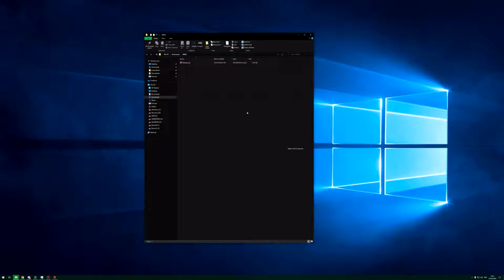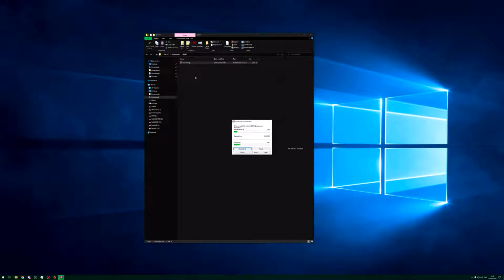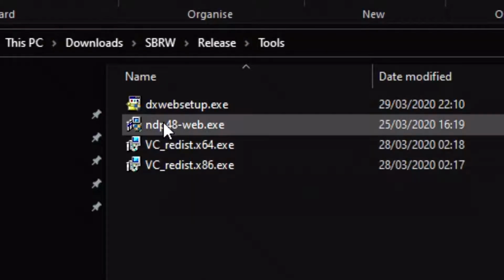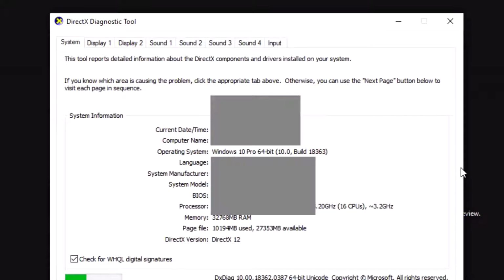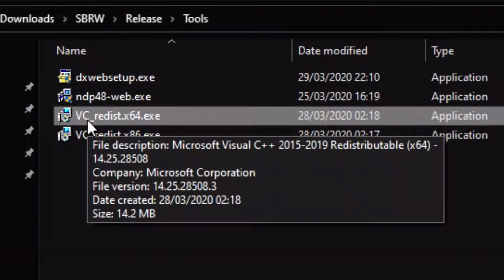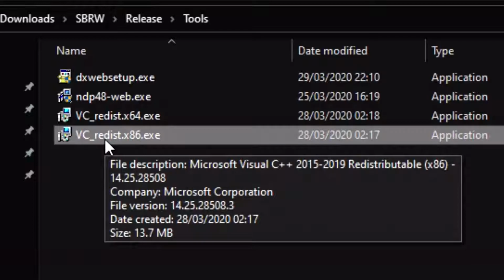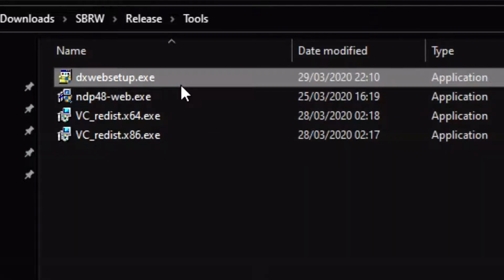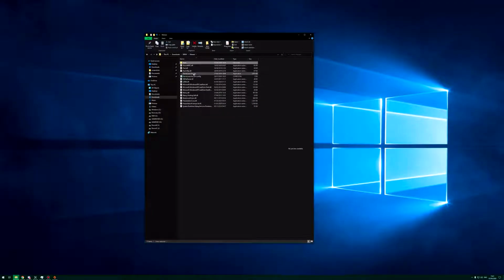Soap Box Race World - Tips & Tricks Semi How To?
Soap Box Race World - This video is a really simple how to problem solve and solution to many of the top issues people have trying to run the game. IT IS NOT , an official guide or tutorial.

As promised links are here ! ( I remembered )

Microsoft Official VC C++ 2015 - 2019  link to both x64 & x86

 ¬ click on the "bell" icon and get notifications.

Get notified on Twitter, facebook so you dont miss any!

Reloaded!, Shift gear!, Game On !
- Credits for any music used -

  Ending Credits -
Deadly Oak - Illusion of the Moment V2